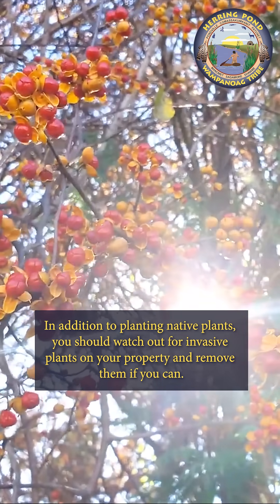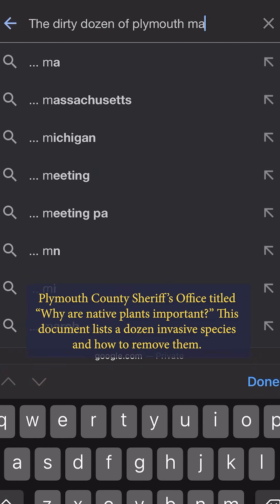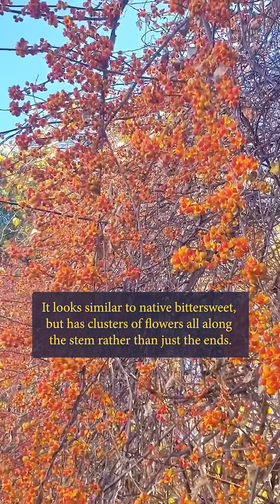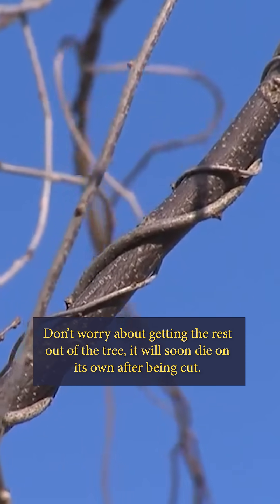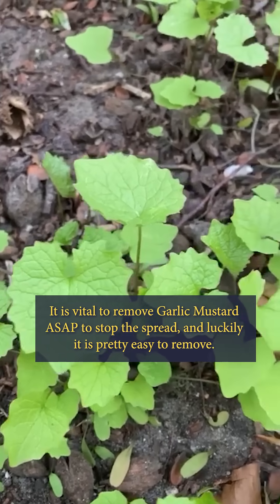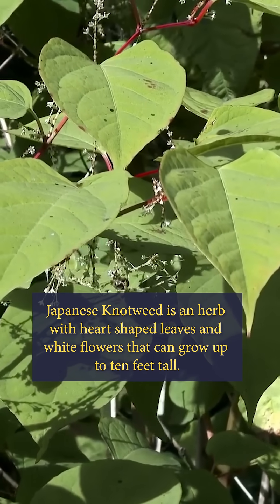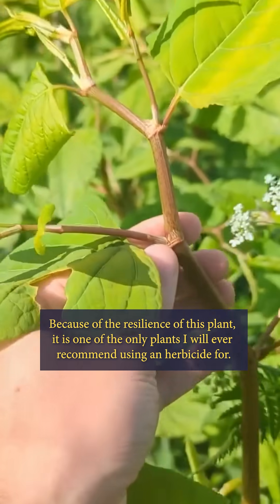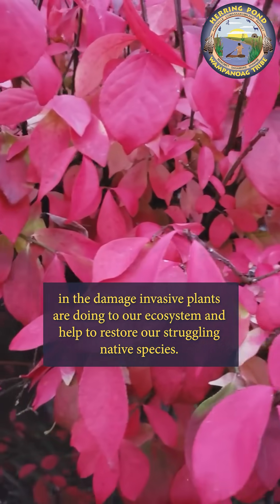Identifying and Removing Invasive Plants in Massachusetts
In addition to planting native plants, you should watch out for invasive plants on your property and remove them if you can.

 The method of removal will depend on the plant, here are some first priority invasive plants to identify and remove.